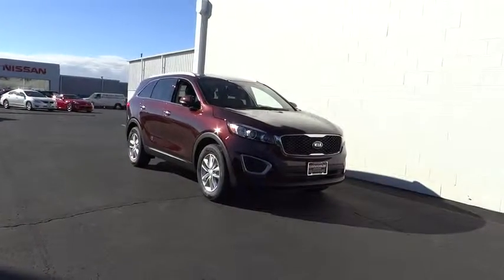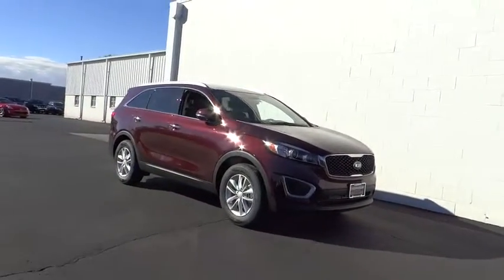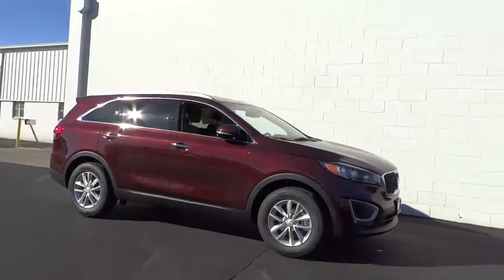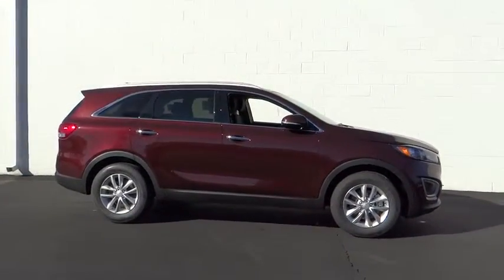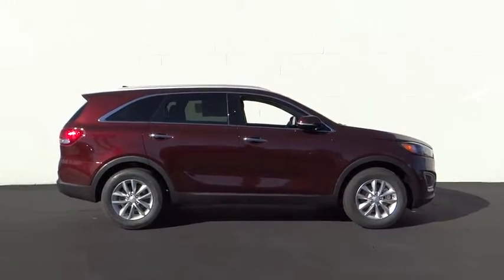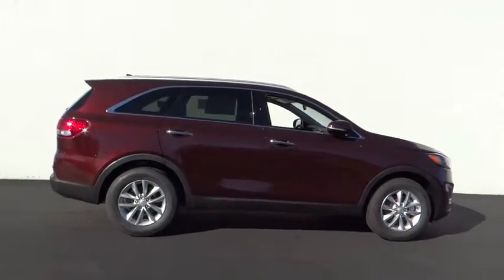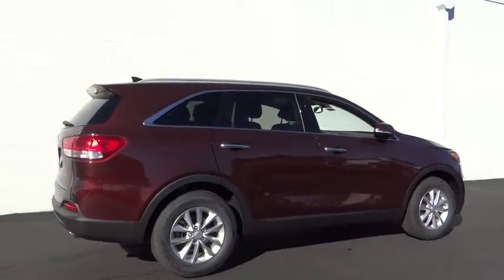2016 Kia Sorento For Sale Columbus, Zanesville, Newark, OH Coughlin Newark K3243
2016 Kia Sorento
2016 Kia Sorento FWD 4dr 2.4L LX - Stock#: K3243 - VIN#: 5XYPG4A32GG123328

Please call or e-mail first for the best and quickest information. to see more of this store